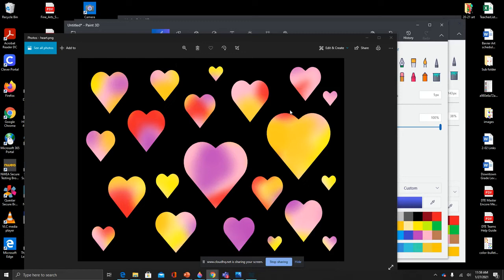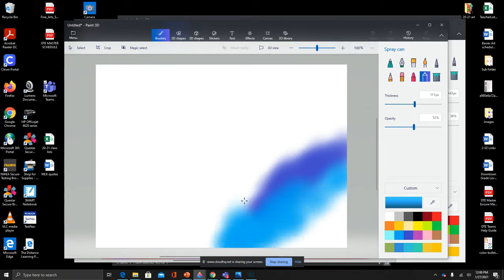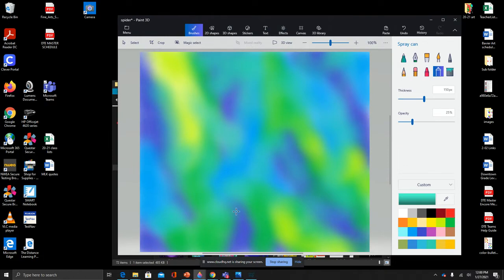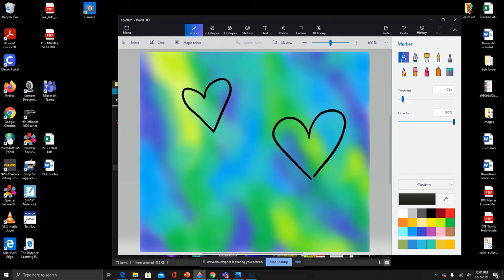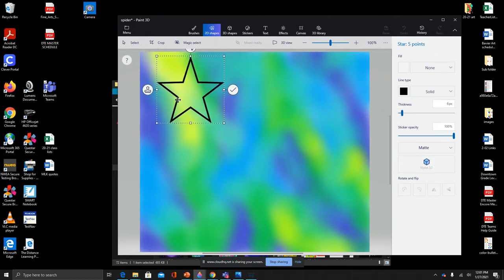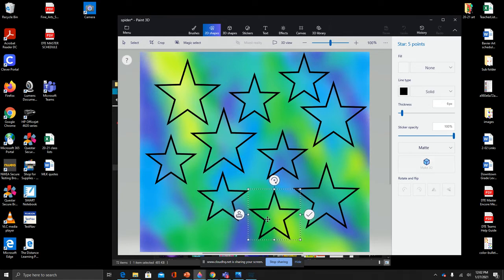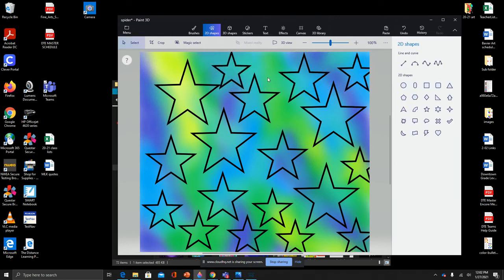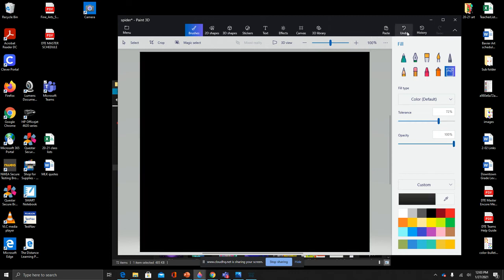Blended colors with shape pattern